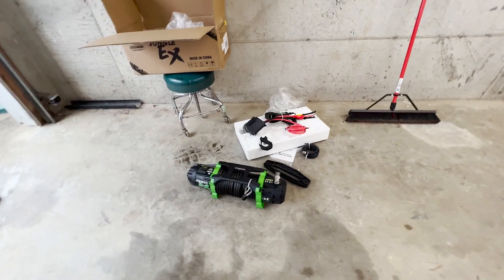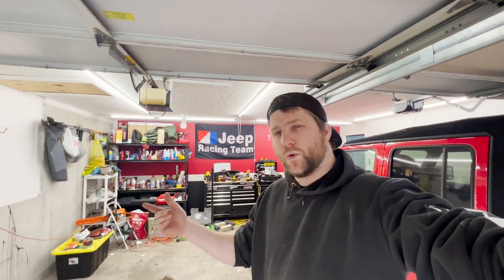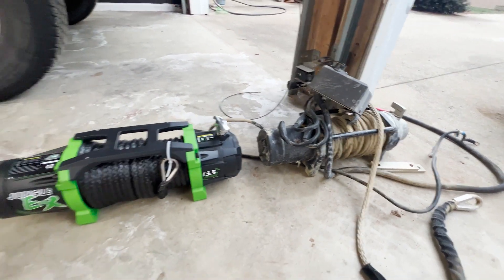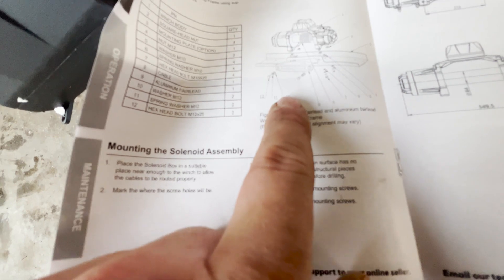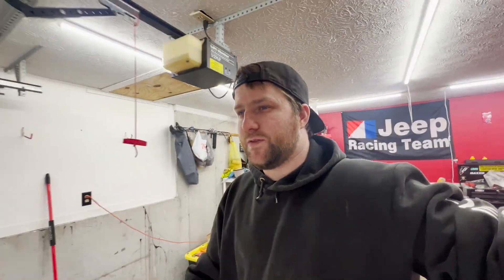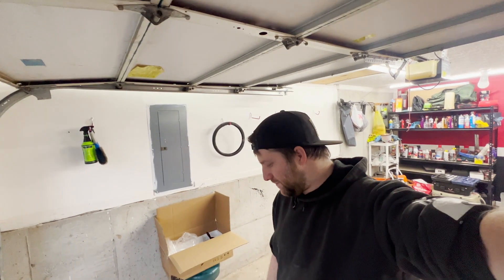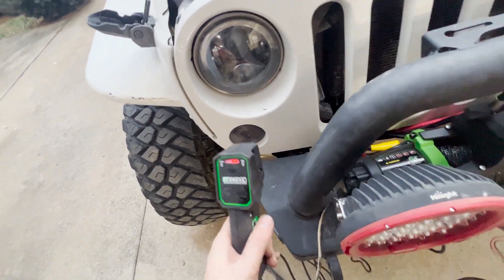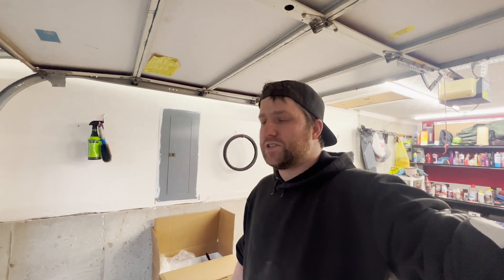Save Big or Regret It? $400 Amazon Winch vs. Warn – What’s the Real Deal?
I Bought The Cheapest 13.5K Winch On AMAZON!! Is It Better Than My Warn VR8000?

Amazon Link To The Winch: